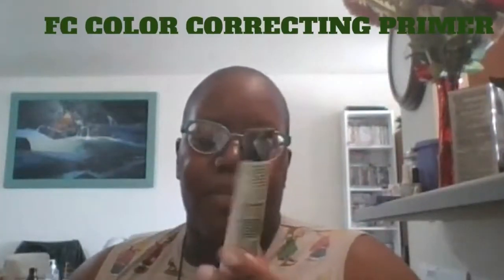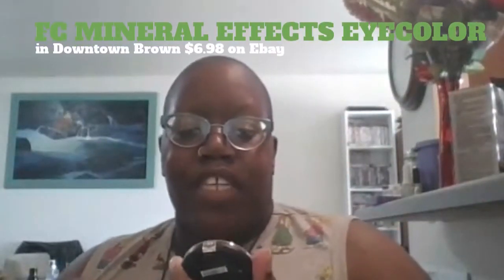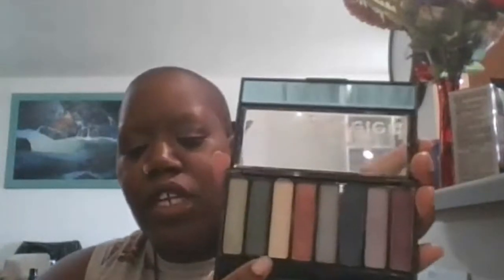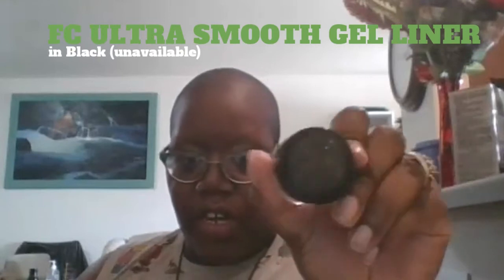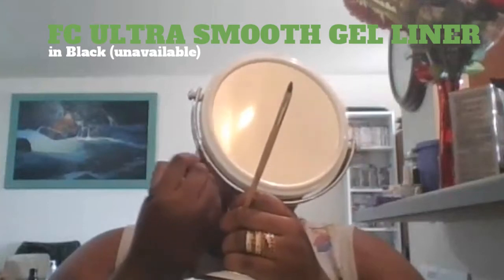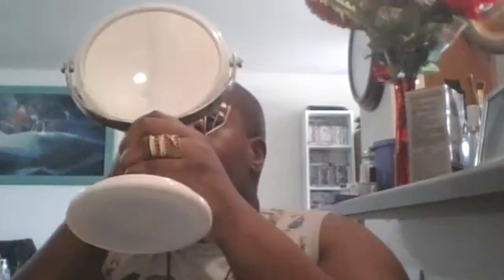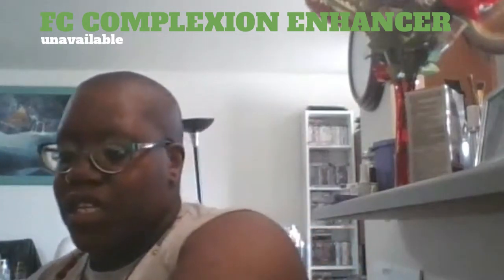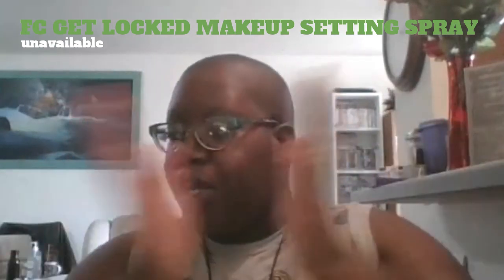One Brand Tutorial: femme couture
Hello my queerlings so this is my One brand tutorial, demo, makeup look whatever ya want to call it that is what it is. As usual I will time stamp it and I have the prices and things time stamped too. So for lots of these products they are unfortunately discontinued BUT you may be able to find them on Poshmark, Ebay and Amazon. i will post some links below as well. Thanks so much for all your support and I love yall! Please remember to stay gay!

Products featured:
2:57 get even color correcting primer($10.95 on Ebay)
3:50 get poreless pore minimizer ($14.99 on Ebay)
6:34 mod metal eyeshadow palette ($19.99 on Ebay)
6:50 get jeweled eyeshadow palette ($4.00 on poshmark)
8:26 mineral effects eye color in downtown brown($6.98 on Ebay)
22:32 ultra smooth gel liner in black (no longer sold )
28:26 monster lash mascara primer ($3.00 on streetfaircosmetics)
28:31 fake lash mascara ($5.00 ^)
33:29 get radiant complexion enhancer (not available)
36:38 prime wear lip creme in plum fairy(you can find some shades on poshmark)
36:58 mod metal lip paint in celestial (might be able to find on poshmark)
39:43 get locked makeup setting spray (unavailable)